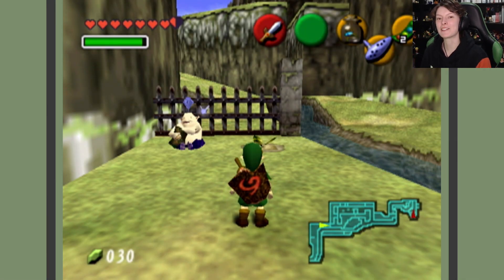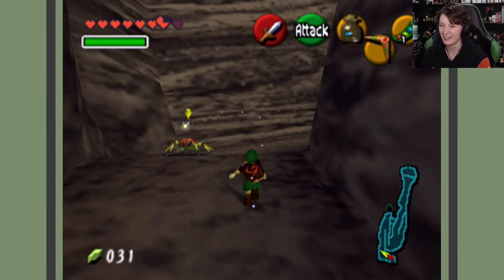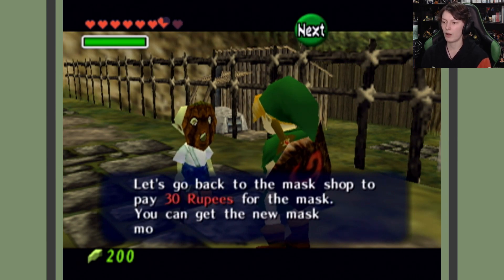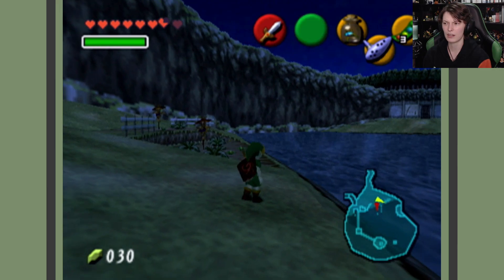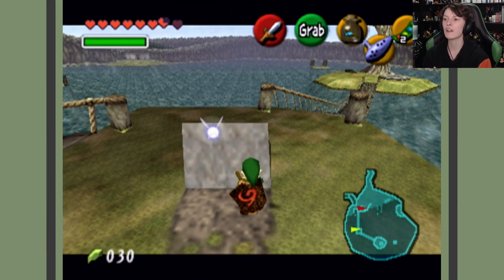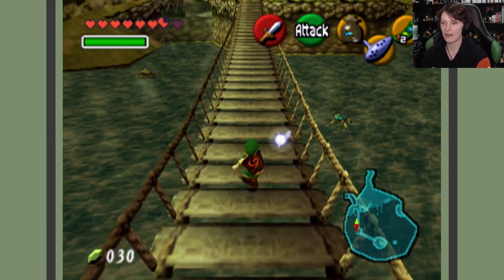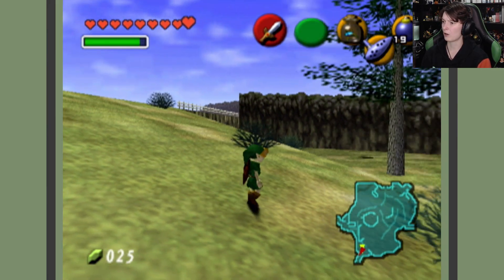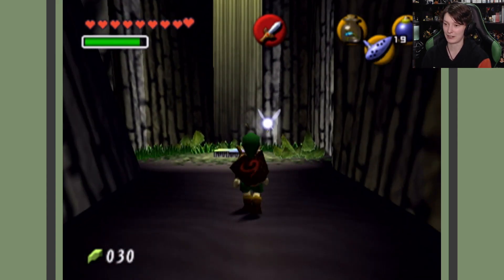So Many Beans - Legend Of Zelda: Ocarina Of Time (Part 17)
I still have things to do outside of the main quest, so lets go around and plant some more beans.